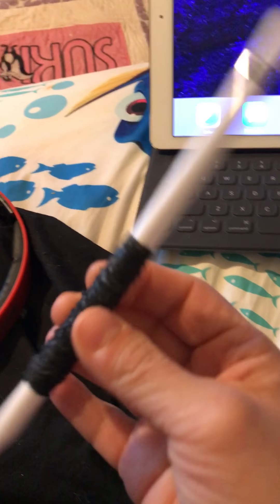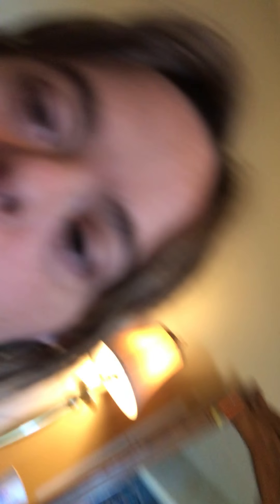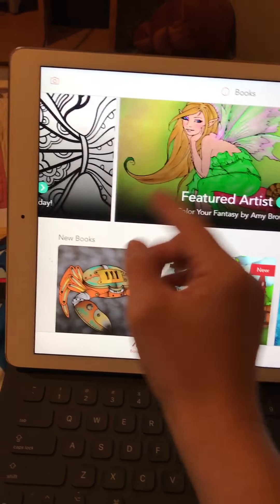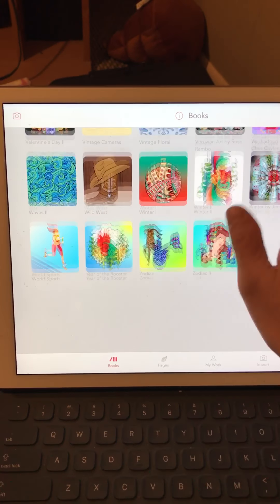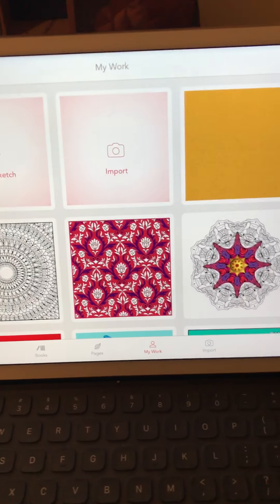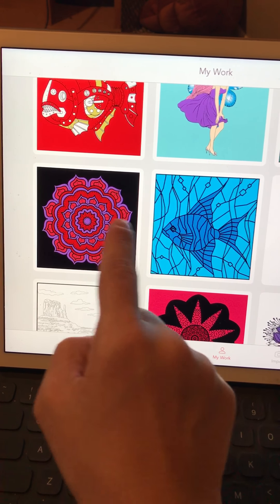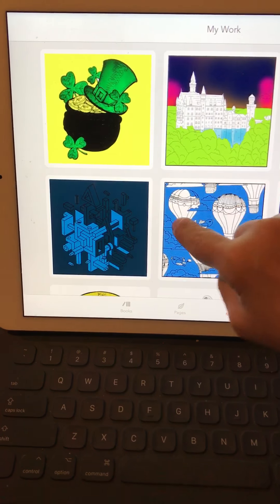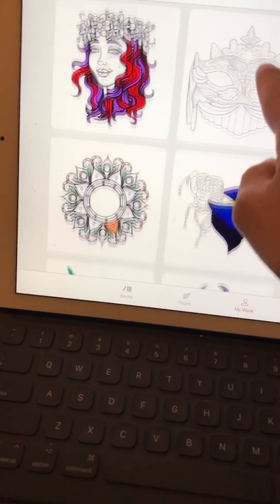Review on pigment coloring app💜💕